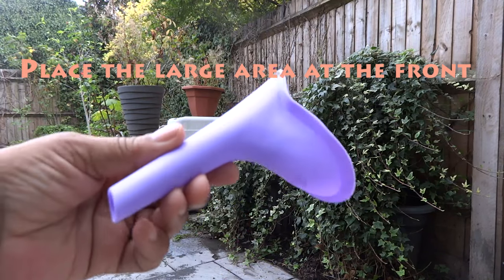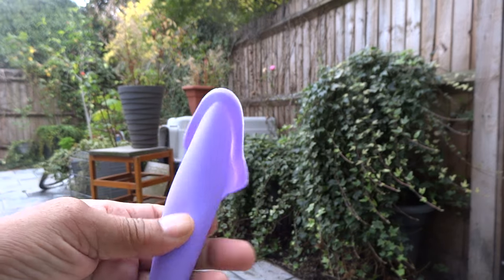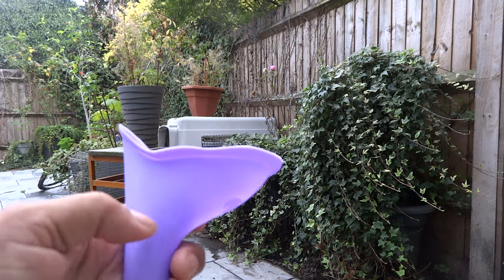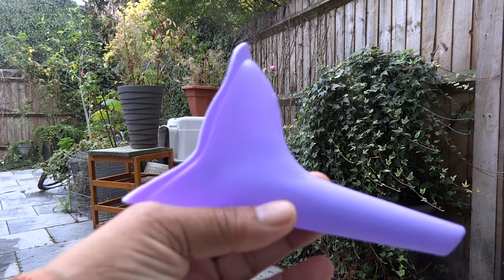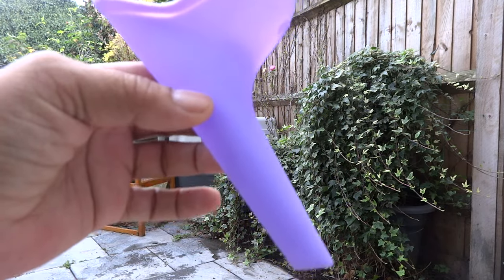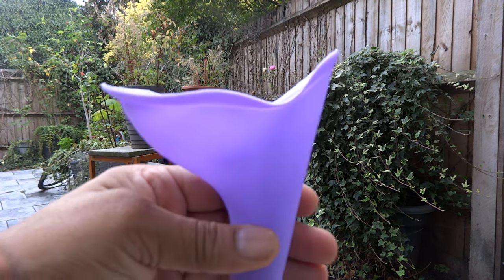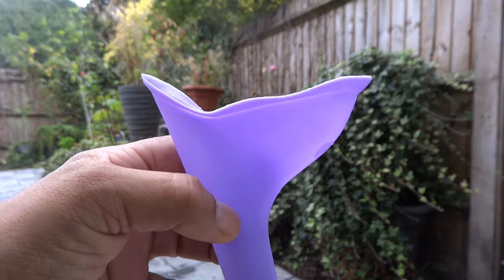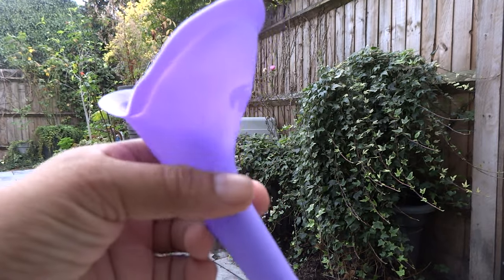Woman peeing standing up with a female urinal makes peeing in a bush easy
I remember when I was a kid having to go out in the dark to pee behind a bush when camping. This device puts an end to that for sure. It's cheap and durable and easy to use and clean. The female urinal has changed it all. I' not encouraging it but if your desperate peeing behind a tree in public might thst bit easier lol. This video is a full demonstartaion so if you are sqeemish turn away